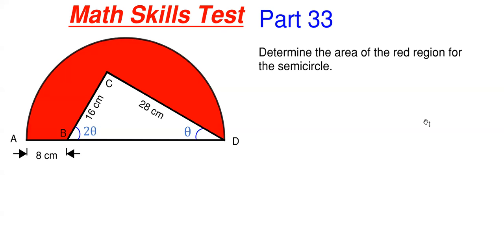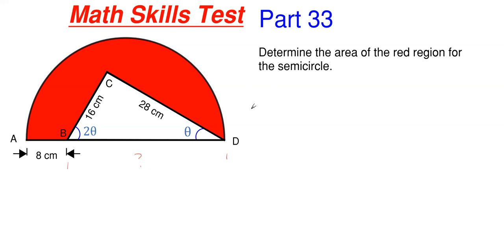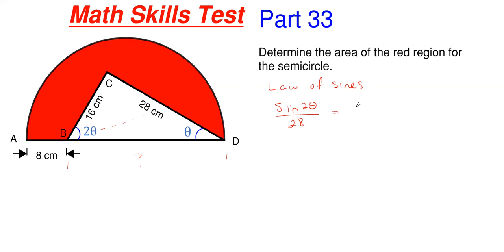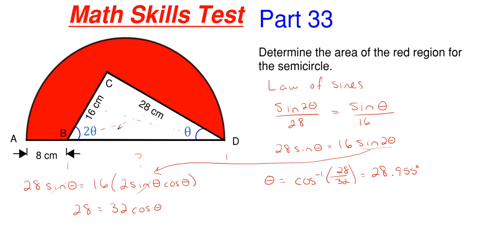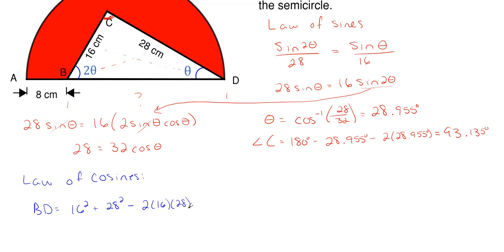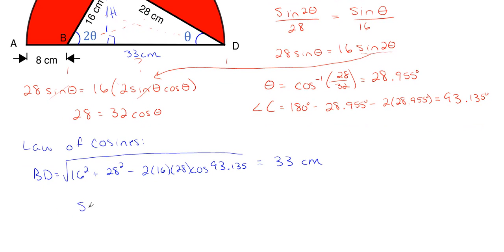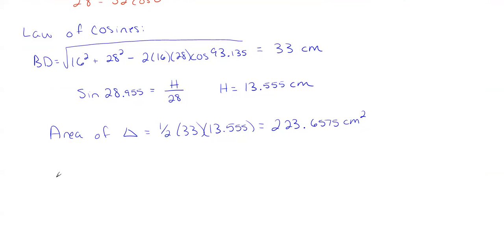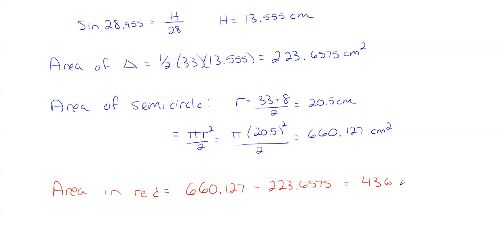Can You Find the Red Area of This Semicircle? A Nice Geometry Problem Test Your Math Skills Part 33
In this video, we use our math skills and knowledge from multiple backgrounds to find the area of the red region of the Semicircle shown.  This problem involves using theorems and properties from Trigonometry and Geometry.

Problem statement:
Determine the area of the red region of the semicircle shown.

Topics of this problem include:
Cosine law
Las of sines
Sine law
Triangles
Polygons
Circles
Semicircle
Angles
Pythagorean theorem
Right triangles
Area
Triangle area
Circle area
Semicircle area
Trigonometry
Geometry

Math Skills
College level
Professor Engineer
Professor_Engineer